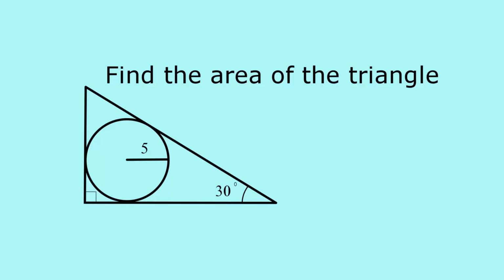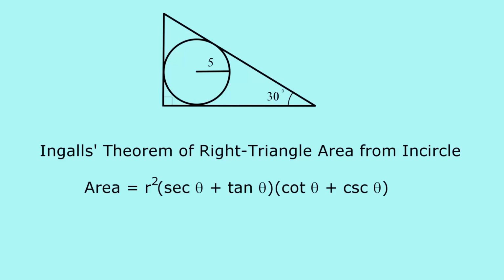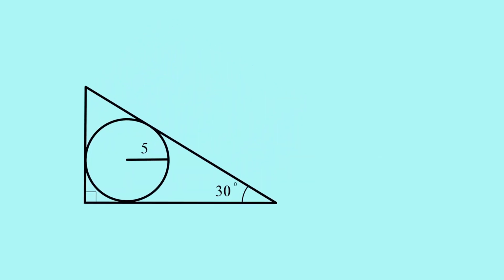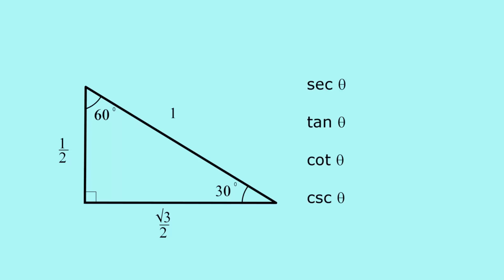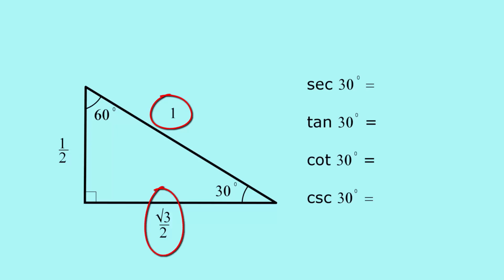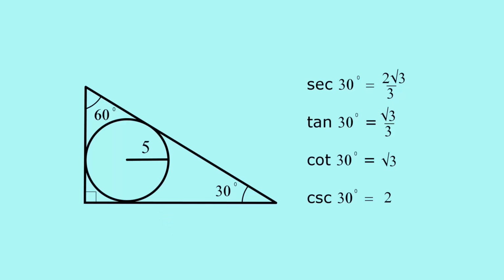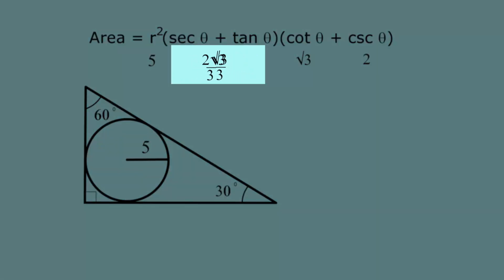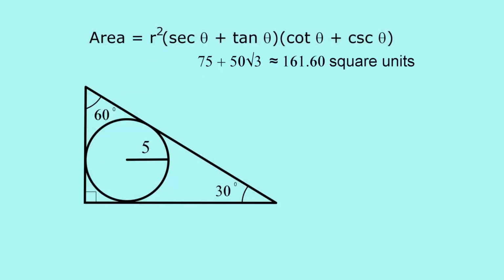Triangle Area with radius and 30 degree angle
Calculate the area of a right triangle given the radius of the incircle and one of the triangle's acute angles.